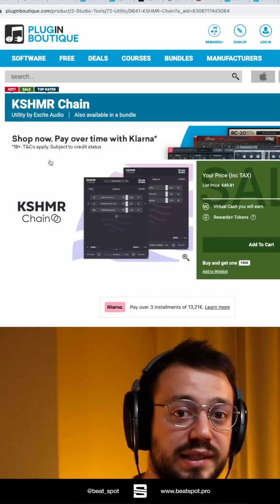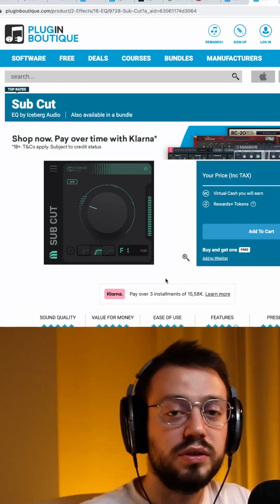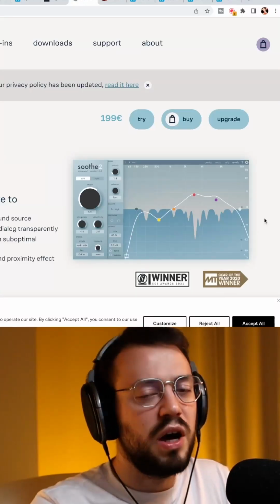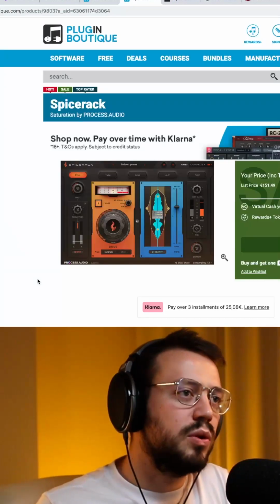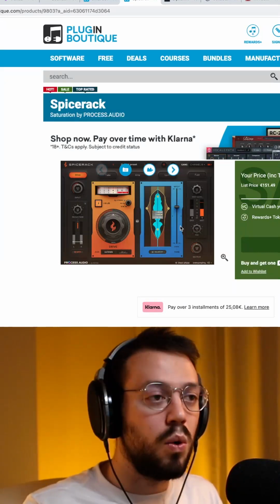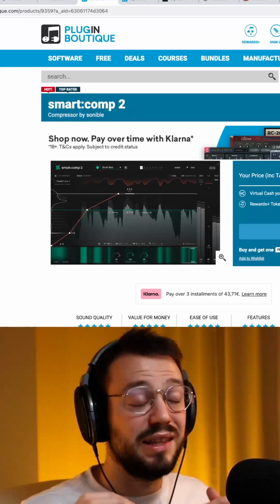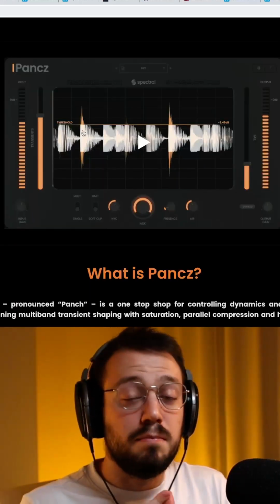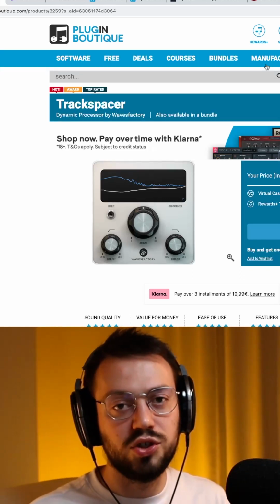Essential and Irreplaceable Third-Party Plugins for any DAW